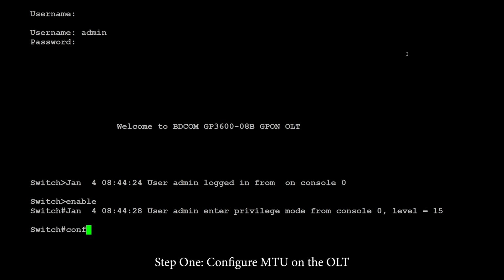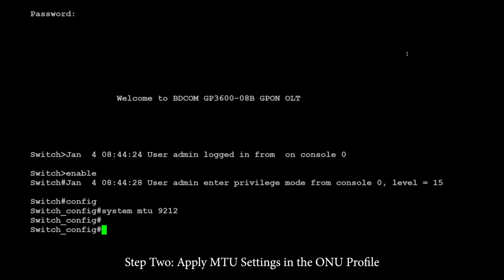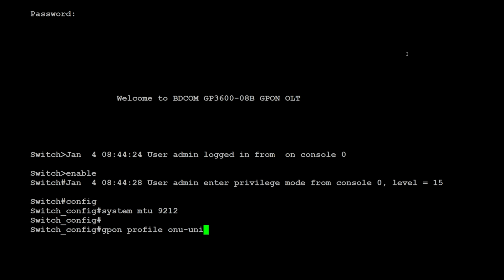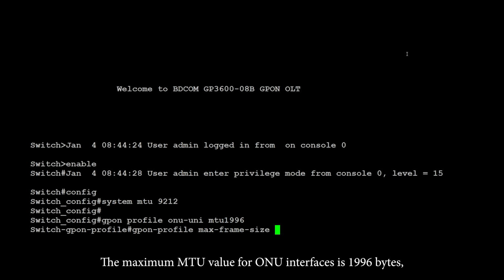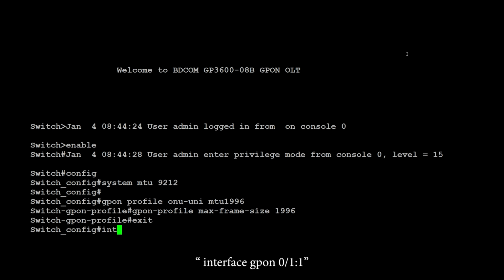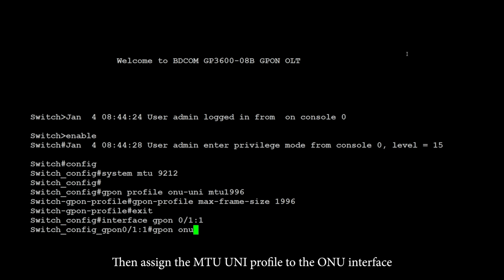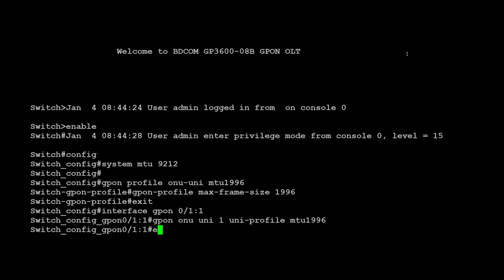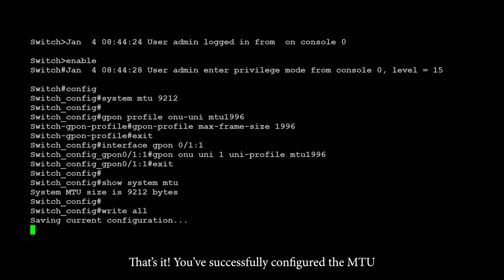How to configure the MTU on a BDCOM GPON OLT and a connected SFU-type ONU using CLI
Welcome to this BDCOM GPON configuration tutorial!

In this video, we walk you through the process of configuring the Maximum Transmission Unit (MTU) on a BDCOM GPON OLT and a connected SFU-type ONU using the Command Line Interface (CLI).

📌 What You’ll Learn:
✔️ How to set MTU on the OLT using system mtu
✔️ How to configure the ONU profile with the correct MTU using gpon profile commands
✔️ How to assign the MTU profile to the ONU LLID interface
✔️ Verifying and saving your configuration

📌 Important Notes:

    When increasing the MTU size within a network, it is essential to configure the same higher MTU value on both the server and all end devices to ensure proper data transmission.

    The configuration process for an HGU-type ONU differs from that of an SFU-type ONU.

📌 MTU Limits:

    OLT Maximum MTU: 9212 bytes

    ONU Maximum MTU: 1996 bytes

This tutorial is ideal for network engineers, ISP technicians, and anyone working with fiber networks and GPON systems.